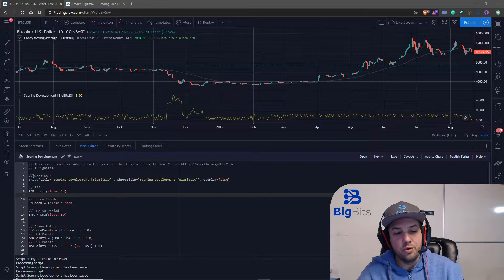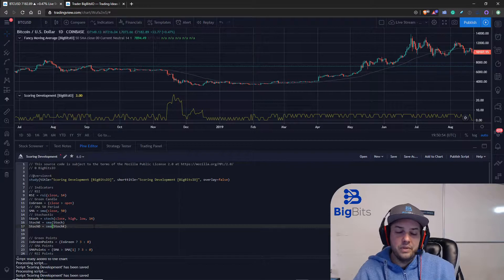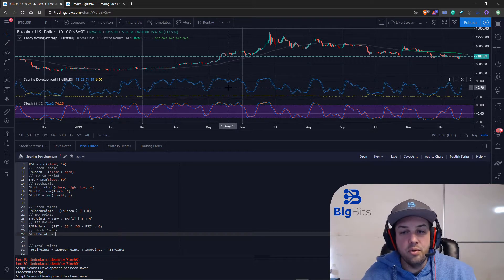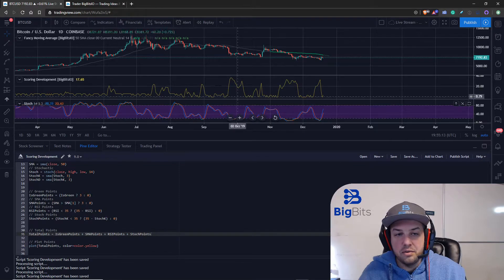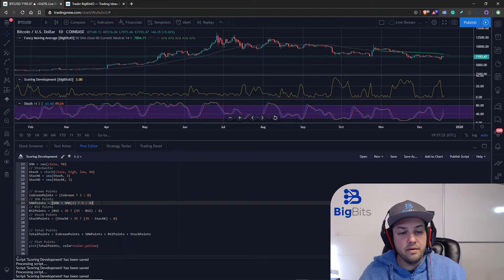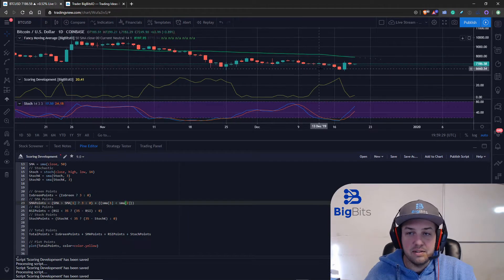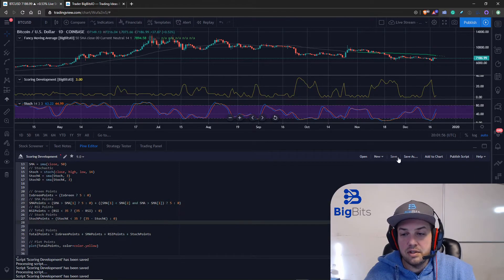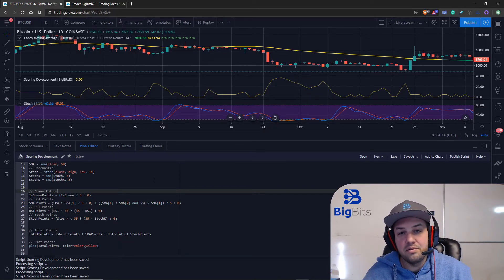TradingView Pine Script Tutorial 17 - Combining Indicators and Weighting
Referrals.